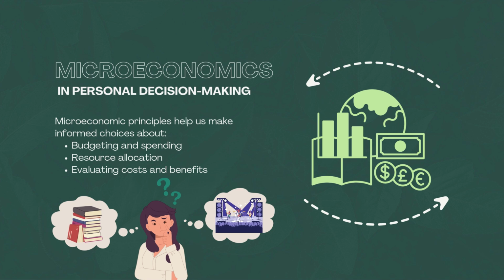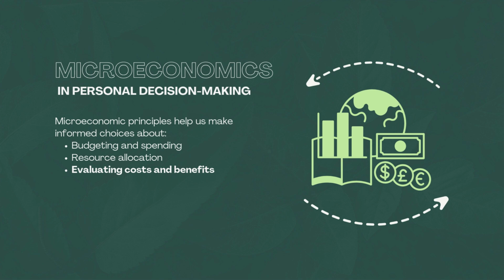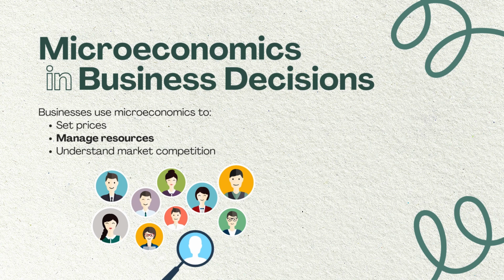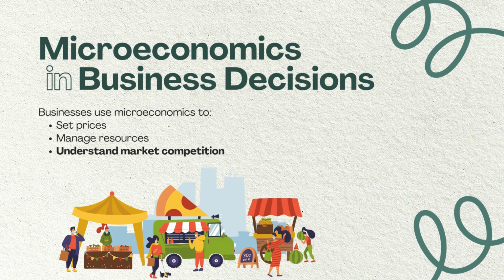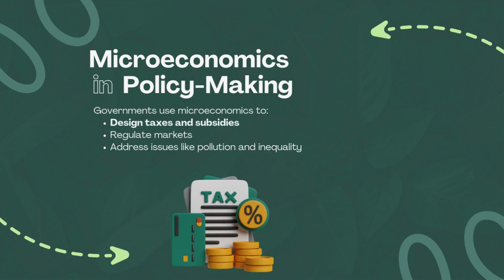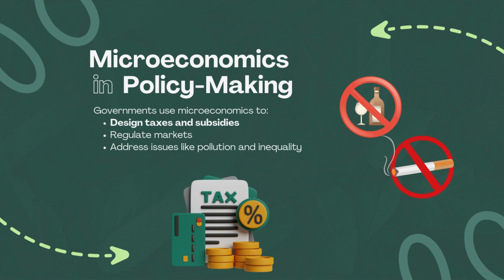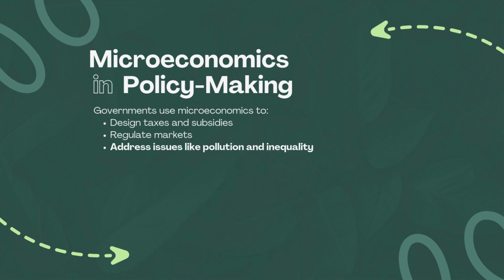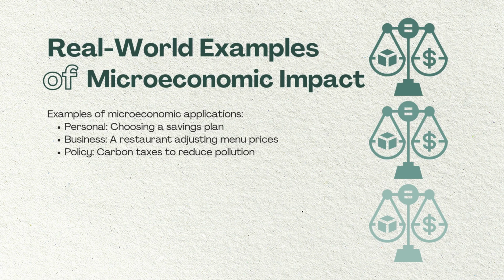Micro Economics Course Udemy | Lesson 2 | Why Study Microeconomics?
In this lesson, we’ll cover:
- Microeconomics in Personal Decision-Making - How individuals use microeconomic concepts daily.
- Microeconomics in Business Decisions - How businesses leverage microeconomic principles to operate effectively.
- Microeconomics in Policy-Making - The role microeconomics plays in shaping policies for the greater good.